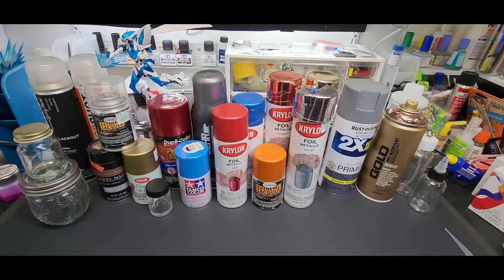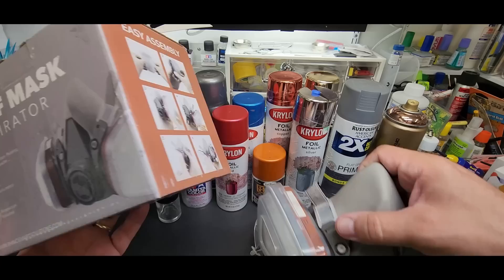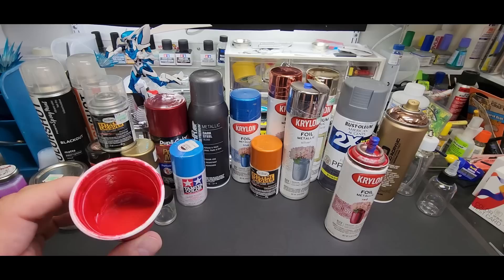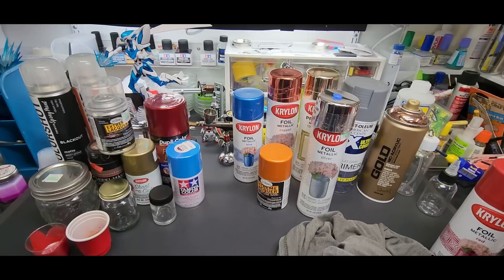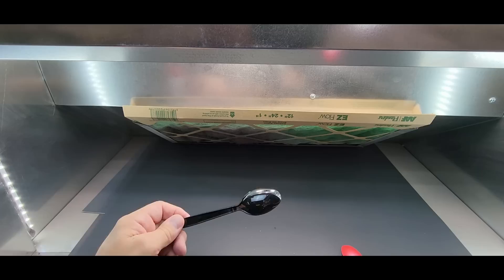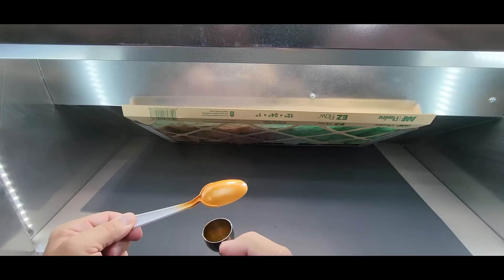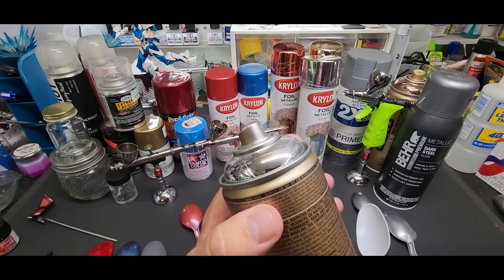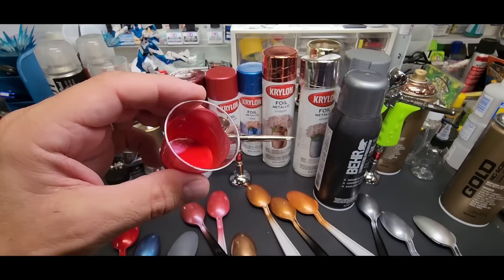How To Decant Spray Paints For Airbrushing - Easy !!